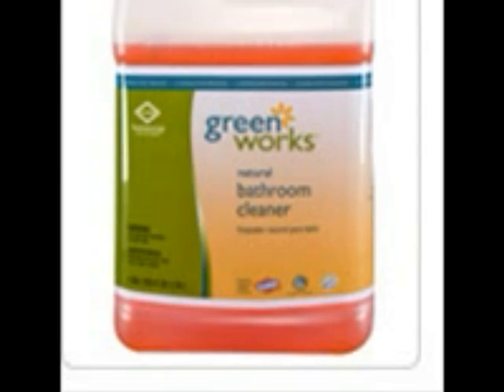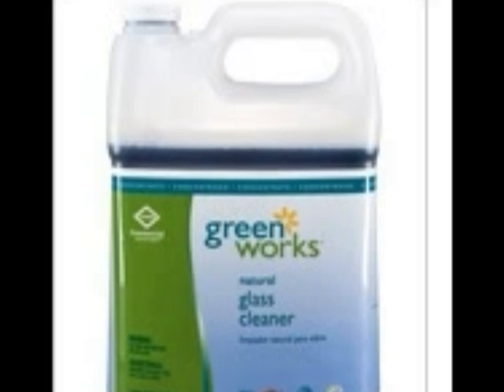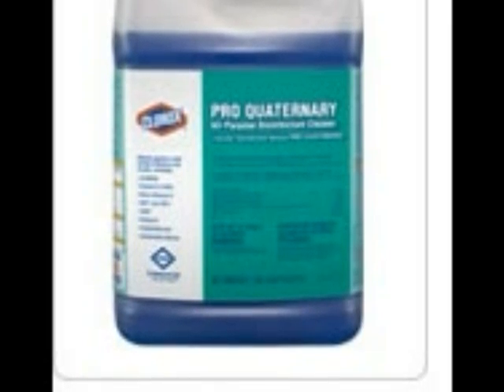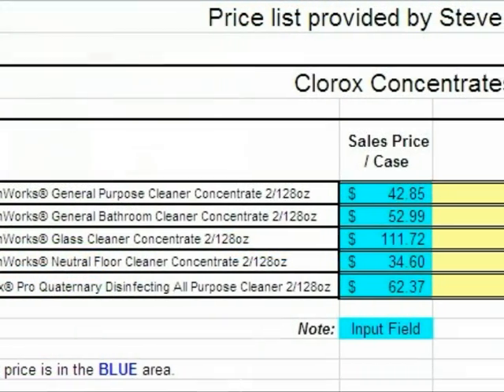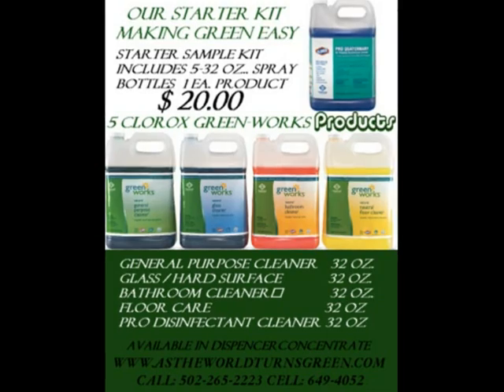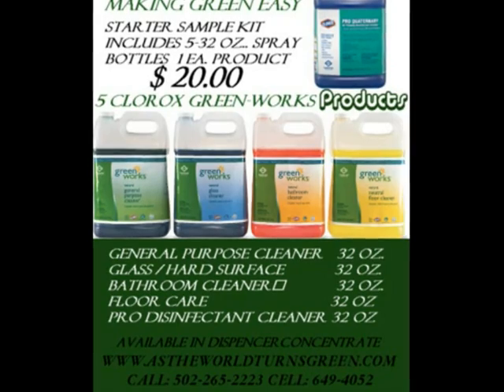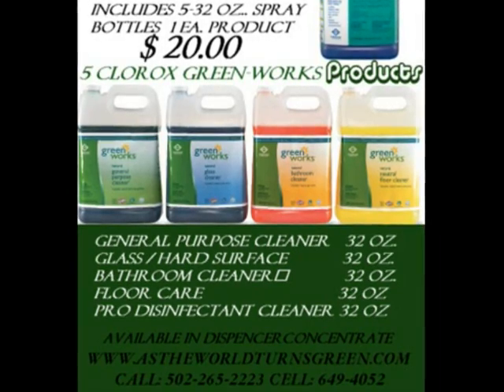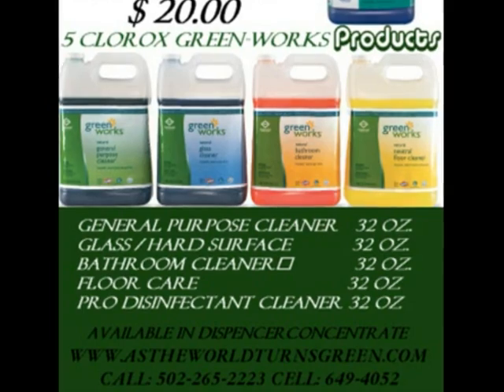Clorox Introduction by Steve OBryan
Cleaning Products Clorox Greenworks Products